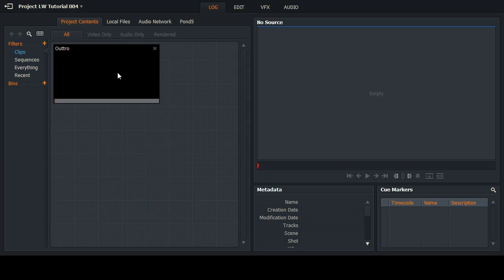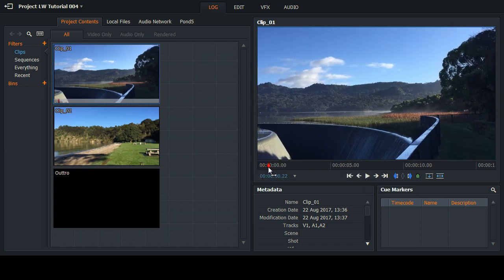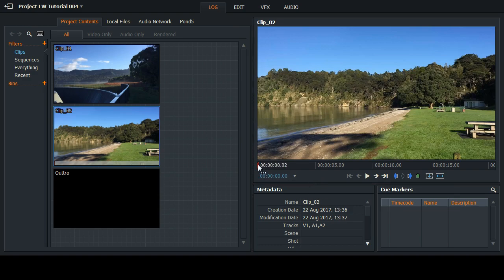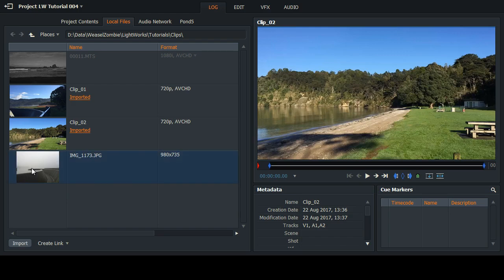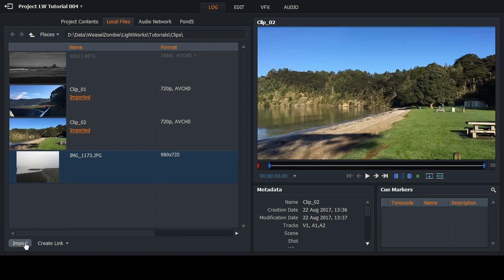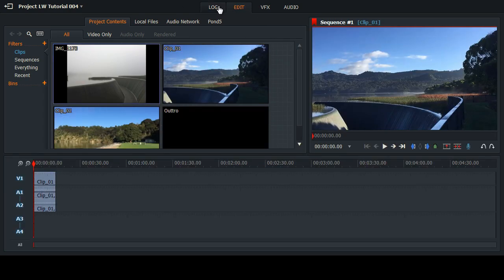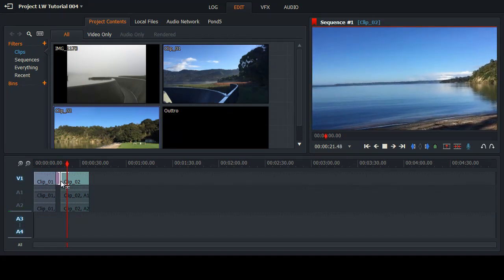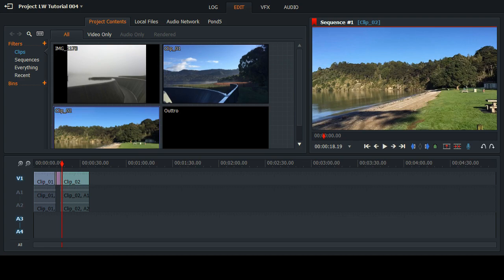Lightworks 14 - Inserting Still Pictures into the Video Timeline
A quick and simple tutorial about inserting still pictures into the video timeline in Lightworks 14.0.